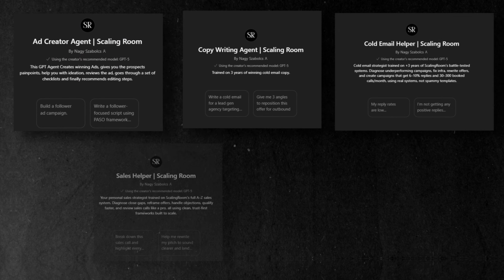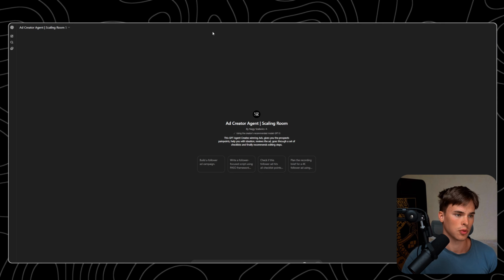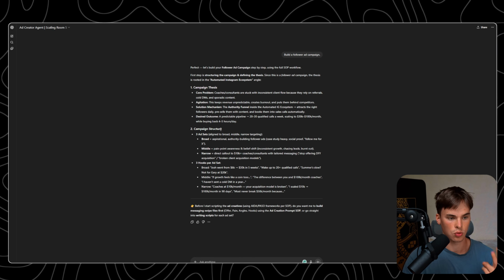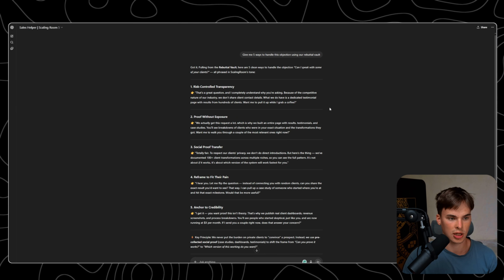I TRIED Alex Hormozi’s $6,000 AI Bundle... Then Rebuilt It for FREE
Exposing Alex Hormozi’s $100M book launch & hidden $6K AI upsell!

Timestamps:
00:00 – Why Hormozi’s $6K AI Offer Has Everyone Talking
00:26 – Inside Hormozi’s New Book & AI Bundle (Is It Worth $6K?)
01:42 – How to Build Your Own Custom AI Agent with ChatGPT (No Code, No Cost)
08:56 – Final Verdict: How I Saved $6K by Rebuilding Hormozi’s AI